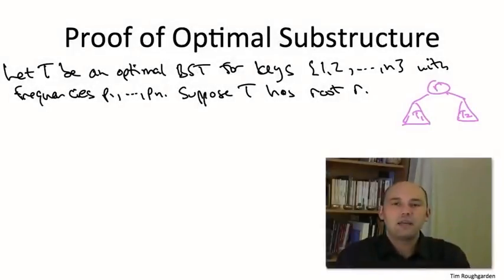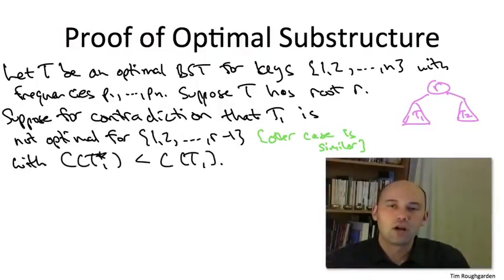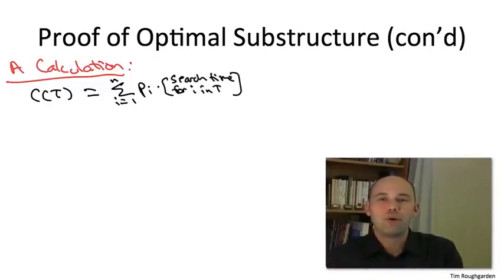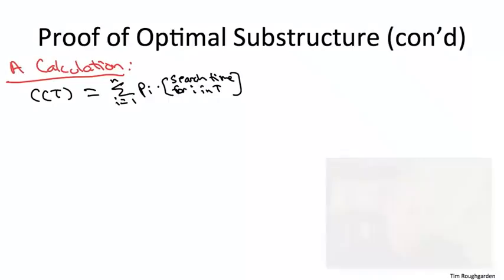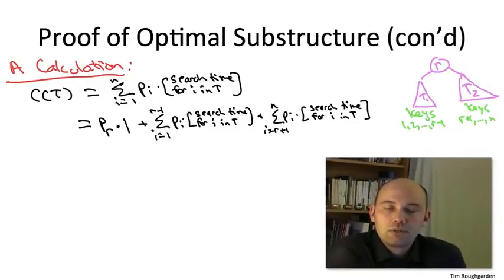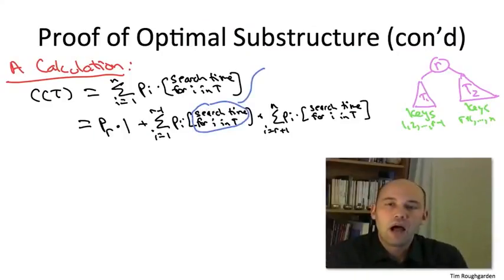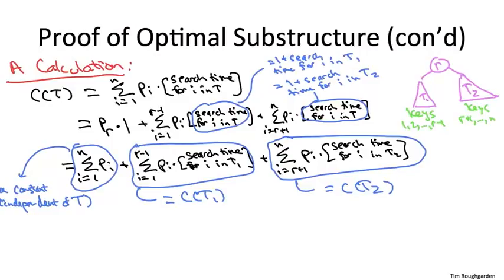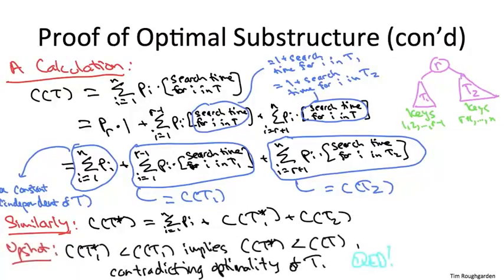13 3 Proof of Optimal Substructure 7 min